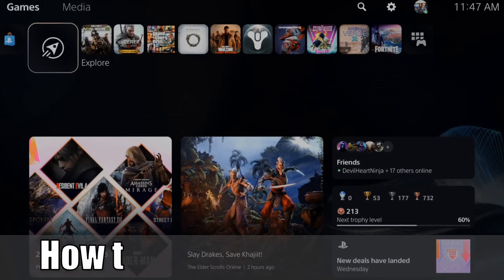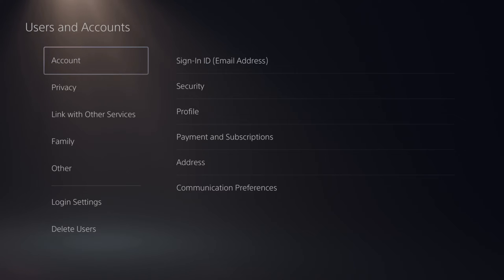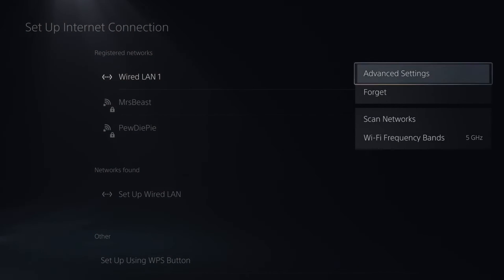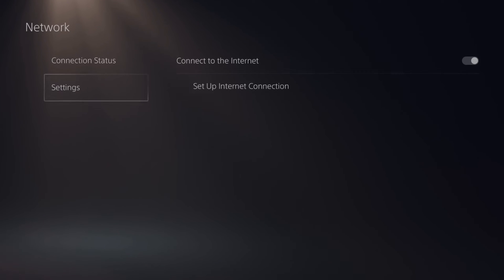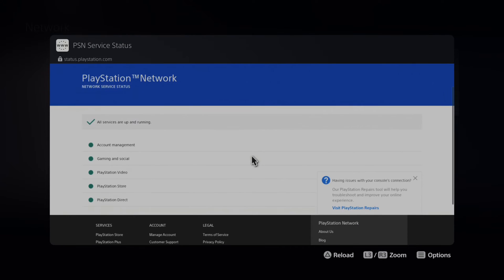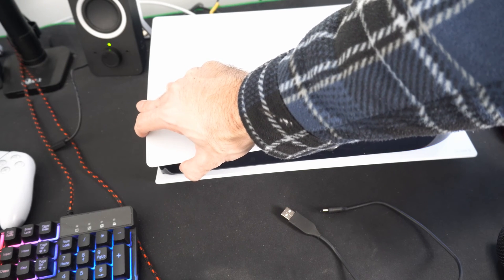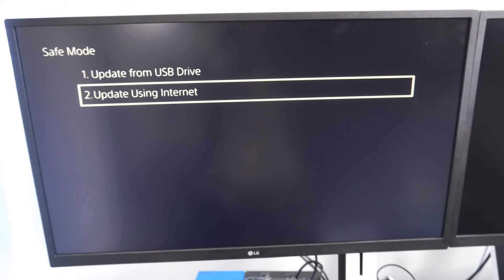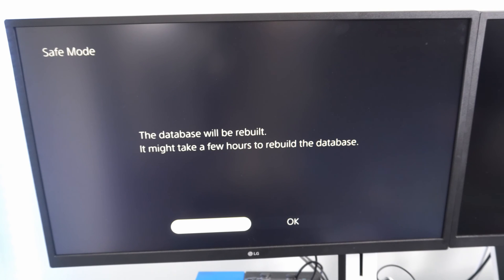How to Fix PS5 Profile Not Loading or Game Base (Fast Method)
Do you want to know how to fix the PS5 profile not loading or game base! To do this, go to power and shut off your PS5 and wait 1 to 2 minutes before turning it back on. Also, try signing out of your PS5 profile and log back in. Then you can try changing the DNS on your connection to 8888 and 8844 and see if that works. Otherwise update your PS5 with a fresh copy of the OS using the safe mode menus.